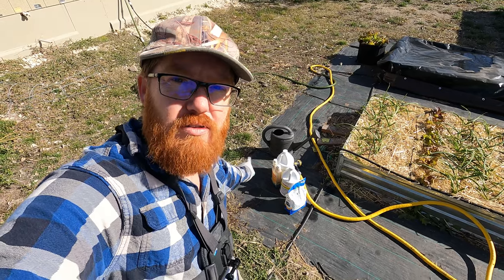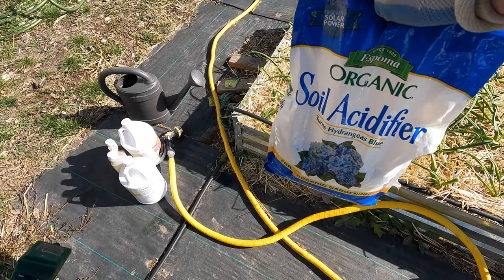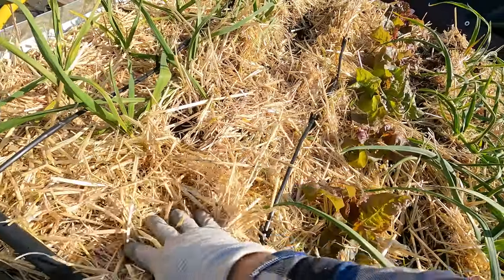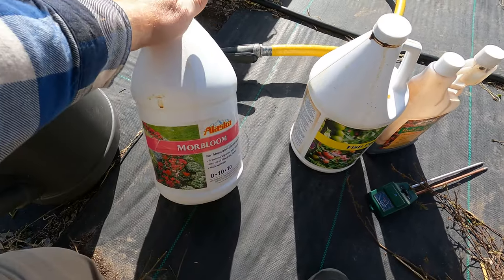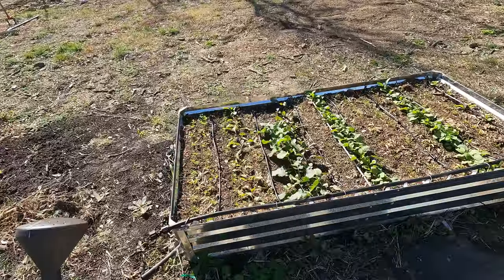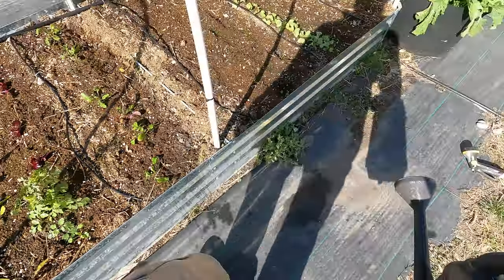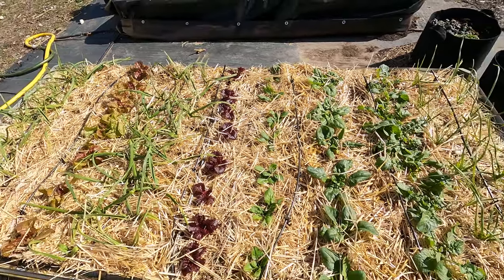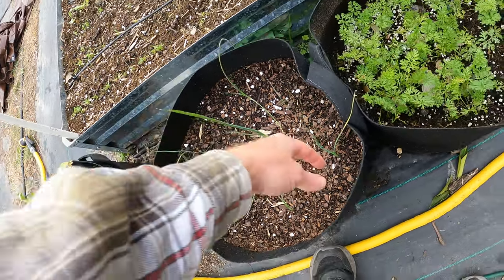How I Fertilizing my Whole Garden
There are Natural (organic) and chemical fertilizers.  I have nothing against the chemical fertilizers, However I find this natural fertilizer adds more than just the macro nutrients.  It also has some beneficial fungi and bacteria, but also a host of micro nutrients also.  No matter which fertilizer you use, it's very important to add it on a regular in your garden.  Some will say in the wild plants grow just fine without fertilizer however, we aren't growing in the wild.  Our garden soils have had heavy feeding plants grow multiple times per year, depleting the soil of those important nutrients.  Also the vegitables we are growing aren't just grasses and weeds that grow naturally in the wild.  These have been bred over time for large production and harvests.  So these plants need more nutrients than most wild plants due to the over growth.  I am showing here how I fertilize my plants, and I do this liquid fertilizer once ever 2-3 weeks to really give my plants vigor.  Whatever fertilizer you use, or fertilizing schedule you use, make sure you feed your plants regularly for the best growth possible.

As for the acidifying agent for my beds, it does take months sometimes to lower a PH of the soil.  Most places throughout the US actually want to raise their PH, however where I live, my water is super hard.  Which means that every time I water, it slightly raises the PH of my soil making for some of the most alkaline soil possible.  This means I need to lower my soil PH for the best results.  You might not need to do this though depending on your local soil and water.  Get a tester, they are relatively inexpensive.  The one I use was around $10 when I bought it.  Here is a link to where you can get it if you're interested.